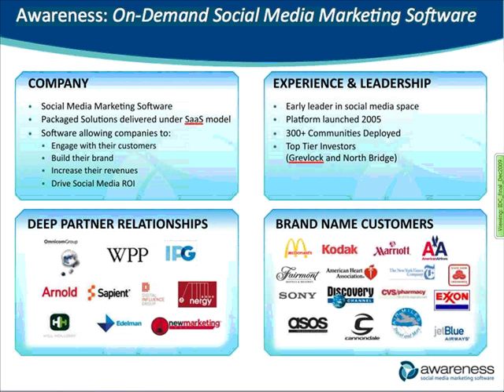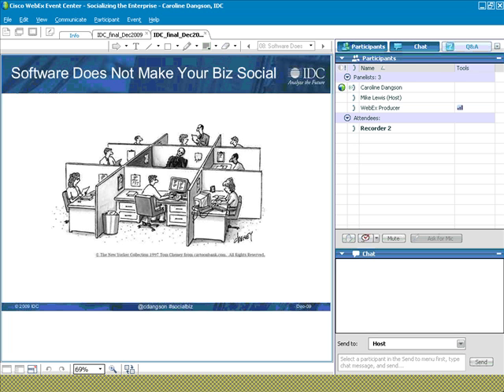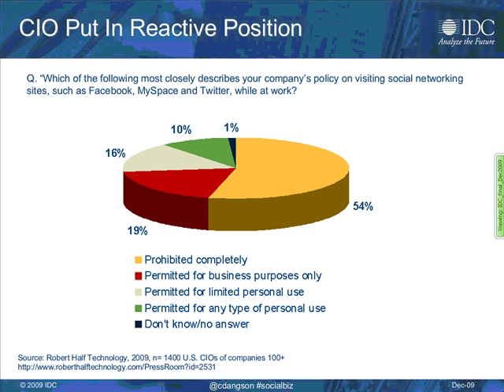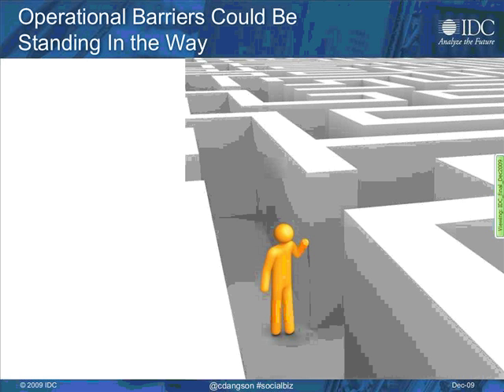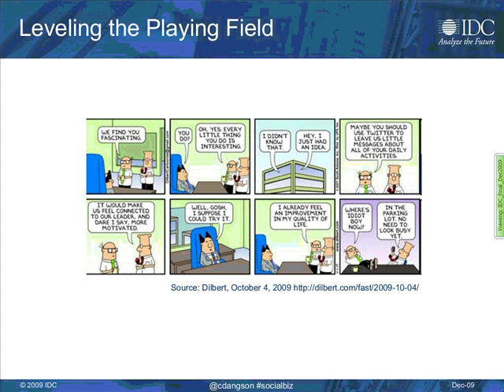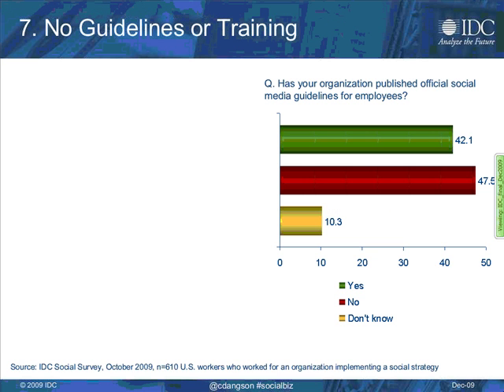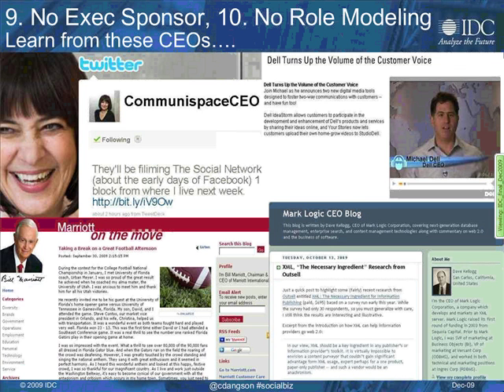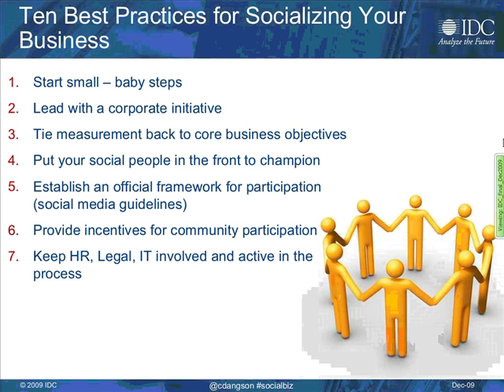Socializing the Enterprise with Caroline Dangson of IDC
IDC finds that traditional corporate culture remains the largest barrier to successful social media initiatives today. Social strategy encourages an environment where decision-making is distributed, all participants have voice, and employees and/or customers feel they can initiate change. This model challenges, if not disrupts, the hierarchical management model of so many organizations. A good percentage of companies that pilot or deploy community projects will abandon them due to insufficient investment of resources, governance, user support, or integration into core business processes.

In this presentation, Caroline will present the fragmented state of social media adoption among enterprises today and the different operational challenges organizations face to effectively deploy and manage social media initiatives. She will also offer some best practices to combat these challenges in order to realize the full value of socializing your business.